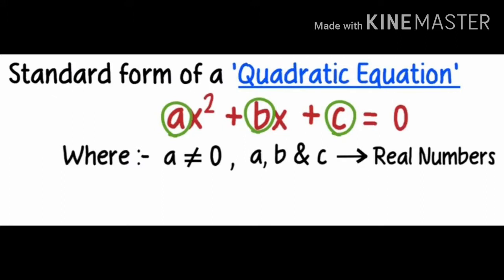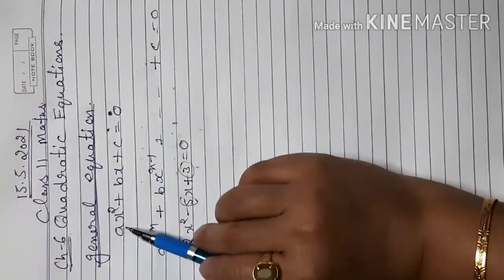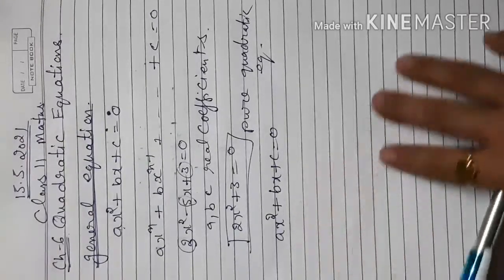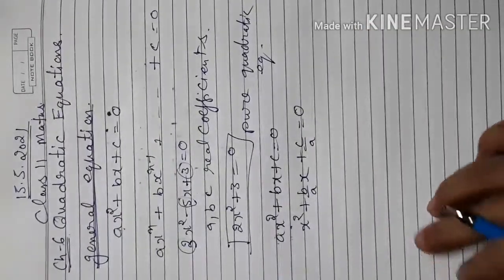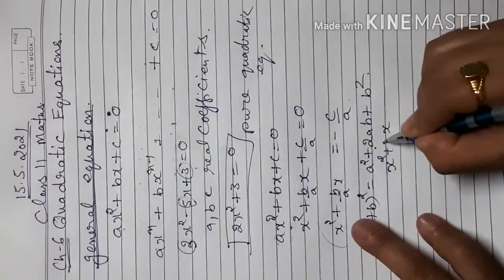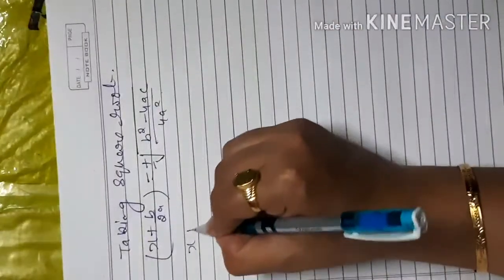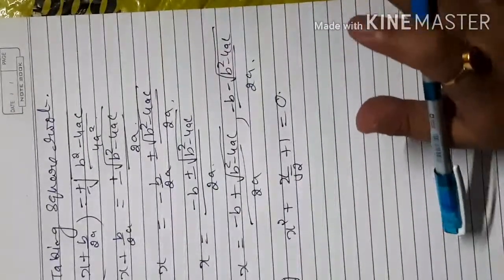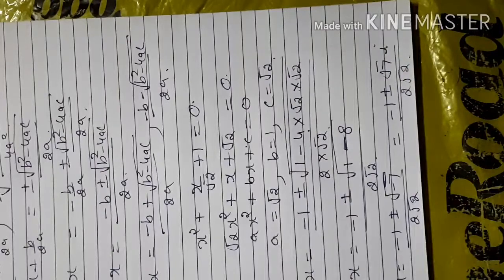Class 11 Commerce Maths Quadratic Equations part1 on 15.5.2021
Quadratic Equations part 1 general form of Equation